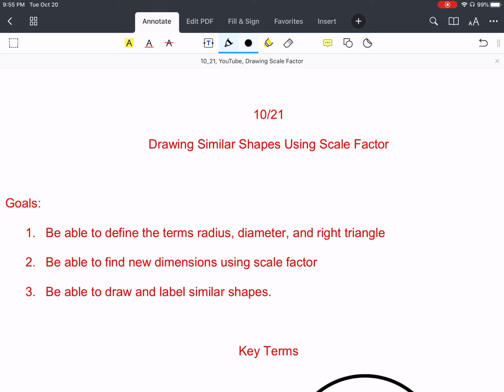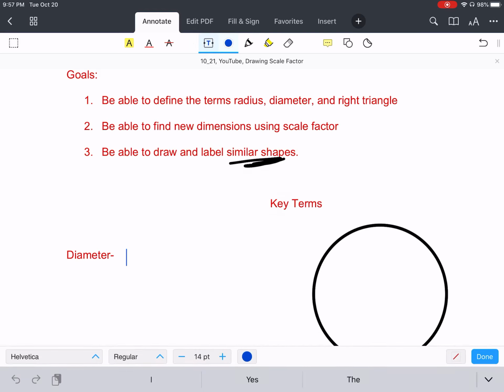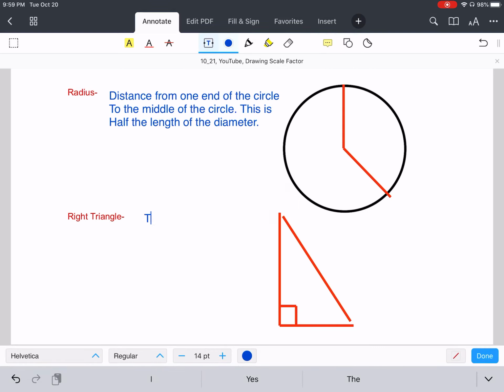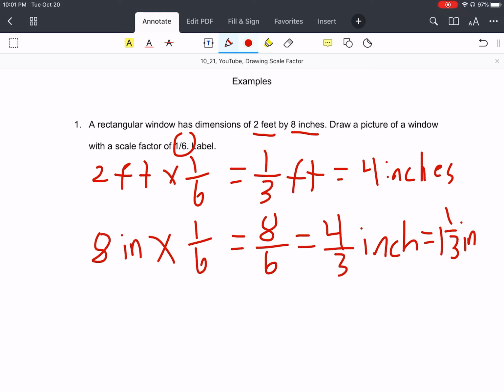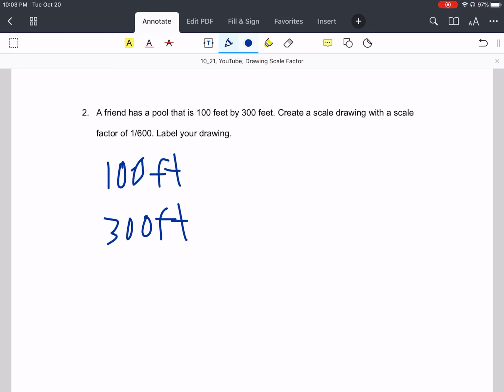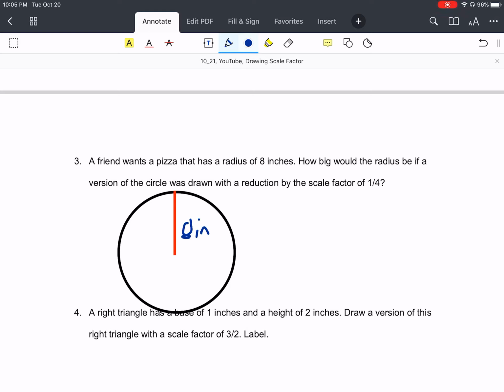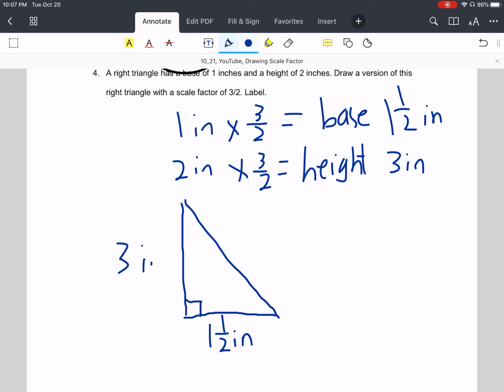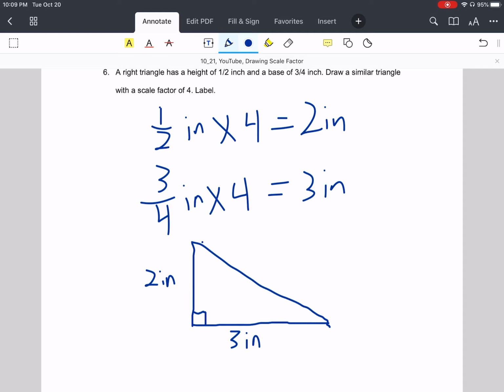Drawing Similar Shapes Using Scale Factor